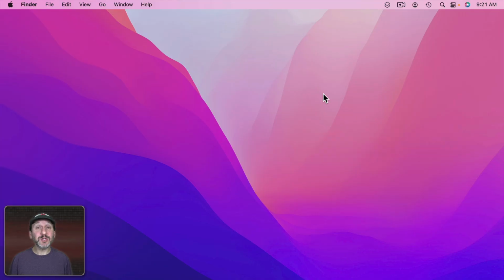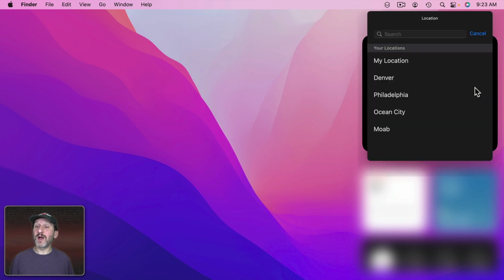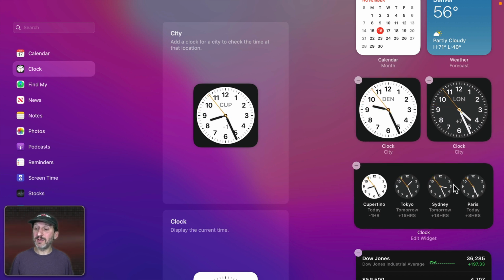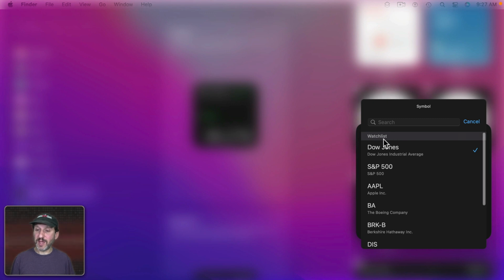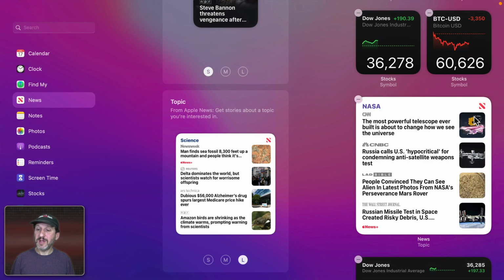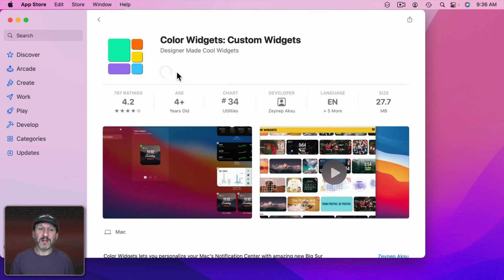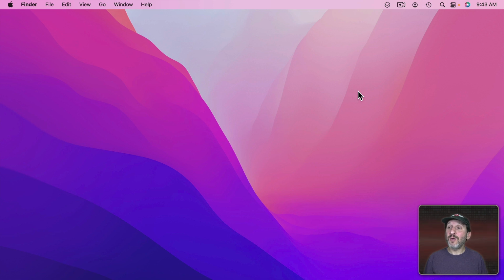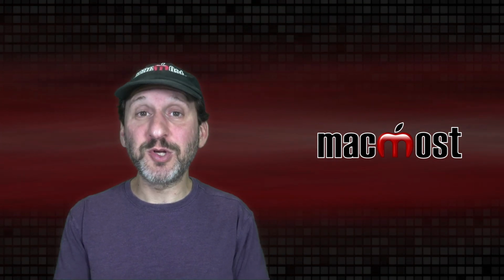Mac Notification Center Widgets Tips and Tricks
The key to getting use out of macOS widgets is to customize them to fit your needs. You can create multiple clocks, stock price and other widgets if those are more useful to you then others. Use notes and third-party photo widgets to add things you want to see.